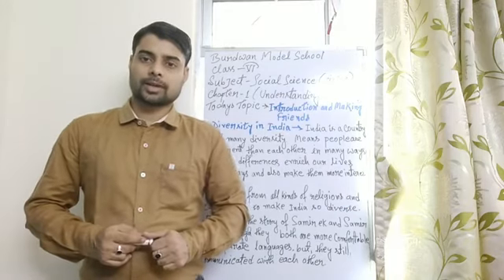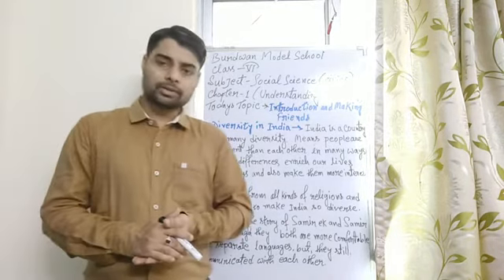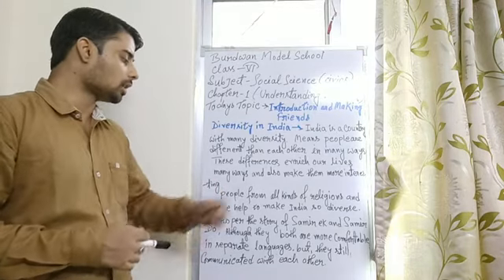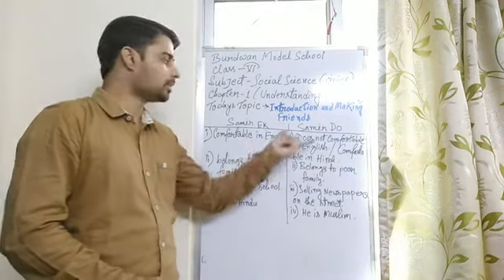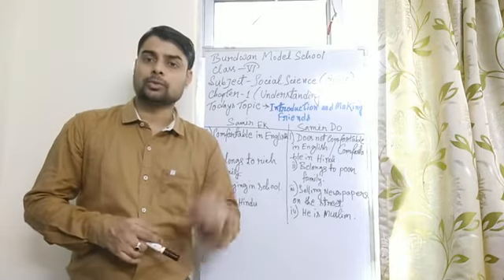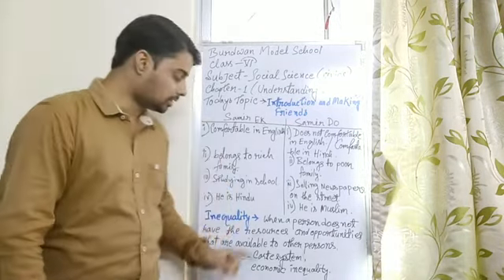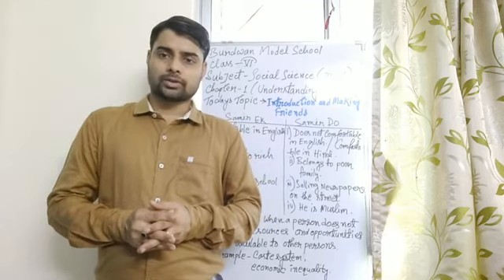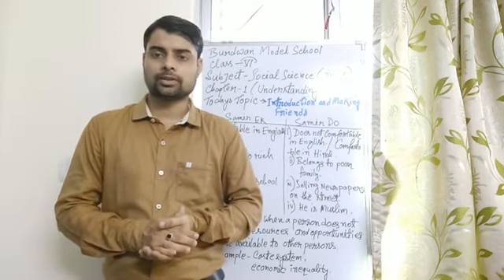Class VI Social Science ( civics) Topic :INTRODUCTION AND MAKING FRIENDS (REVISION)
Class VI
Social Science ( civics),
chapter 1(REVISION)
Name of the chapter : Understanding Diversity
Todays Topic :INTRODUCTION AND MAKING FRIENDS (REVISION)
Date:24/06/2020
Teacher: Sourav Ray